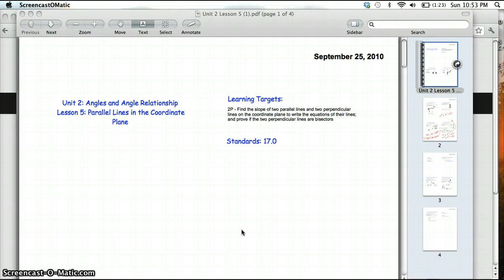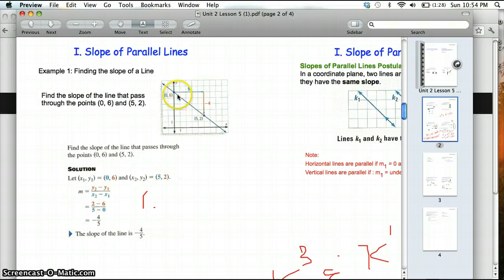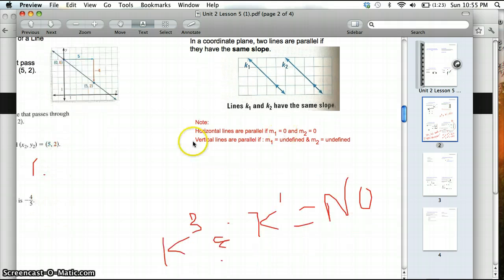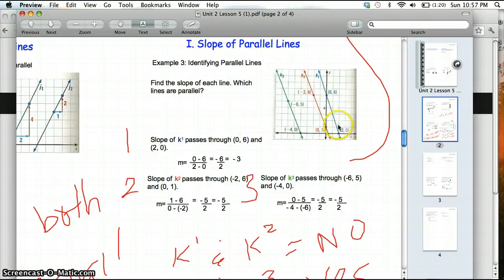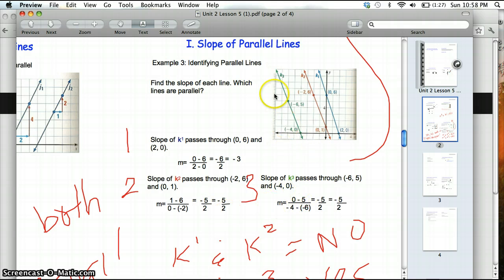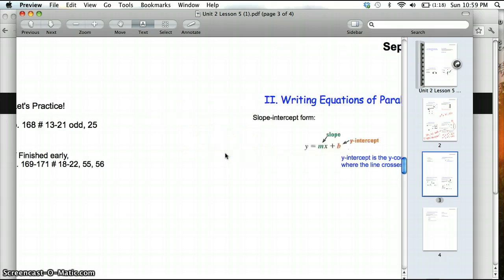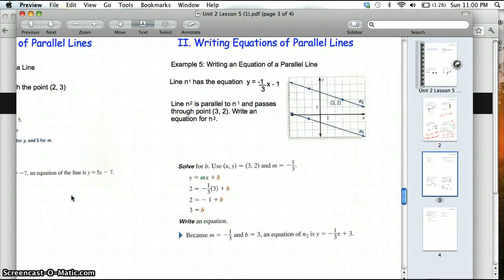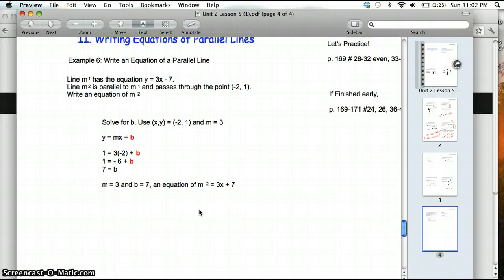Geometry Unit 2 Lesson 3 Parallel lines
Proving lines are parallel using the slope formula